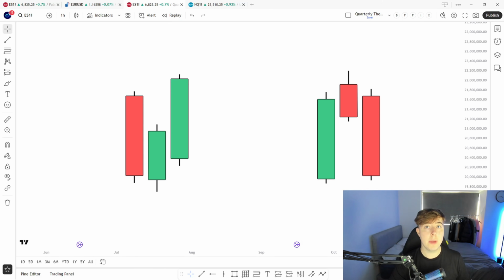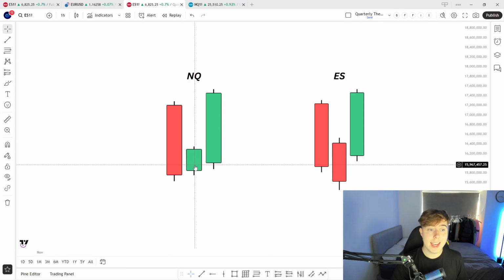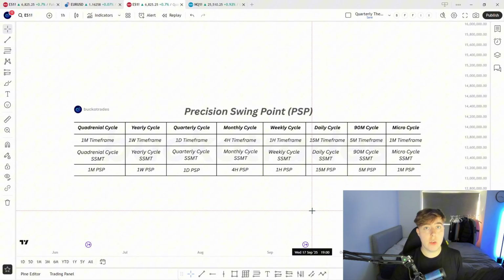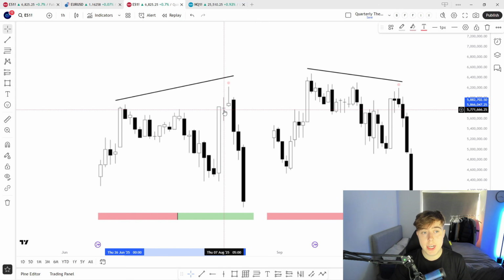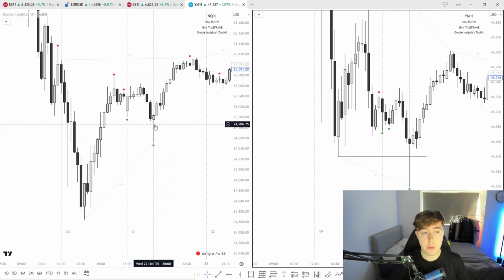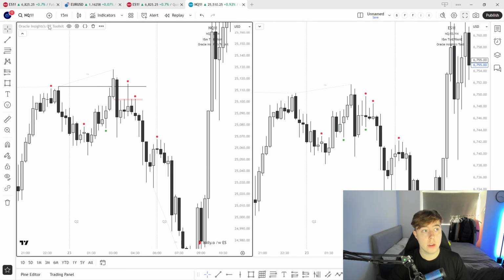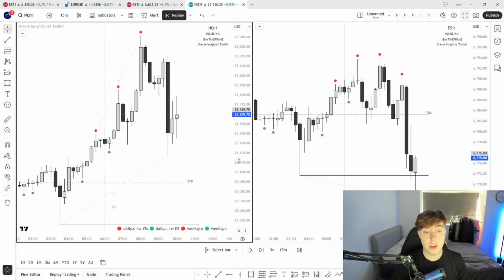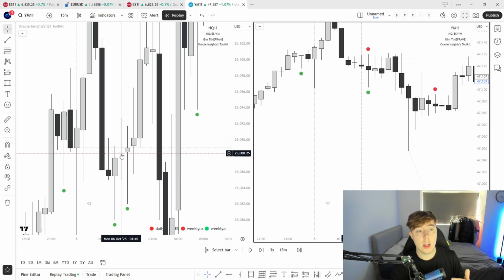Quarterly Theory Bootcamp │ Precision Swing Points (PSP) EP. 5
Bootcamp EP.5 — Precision Swing Points: how to mark them and enter inside them for the tightest stops in Quarterly Theory.